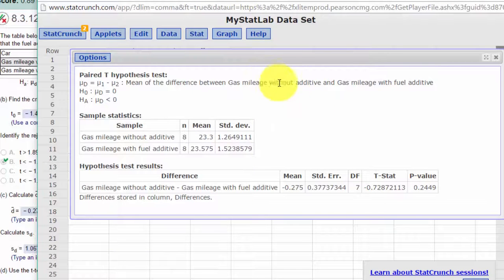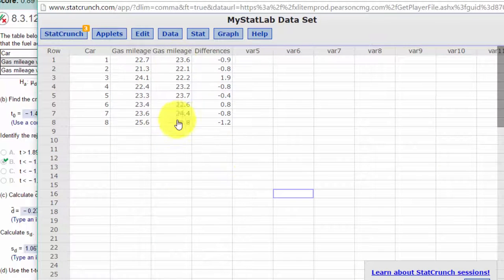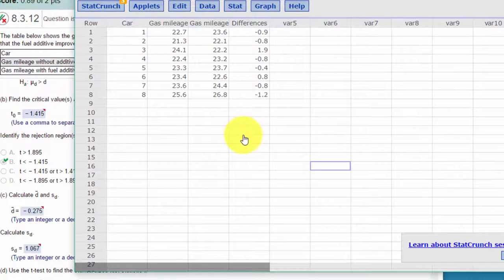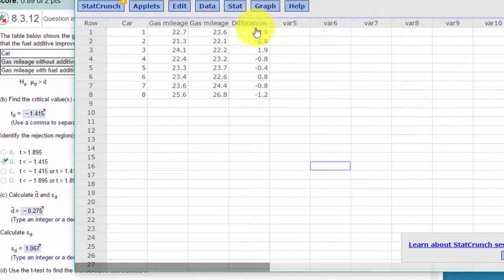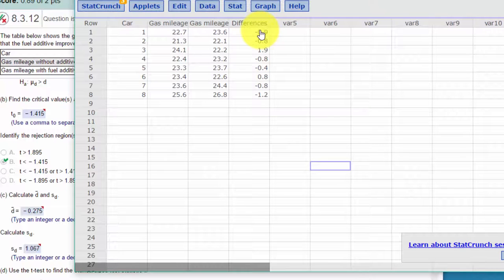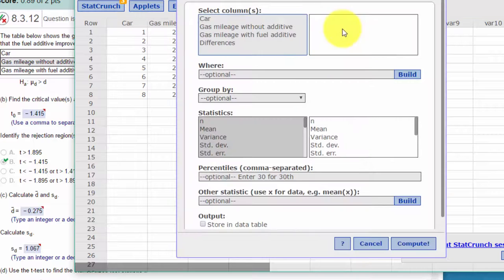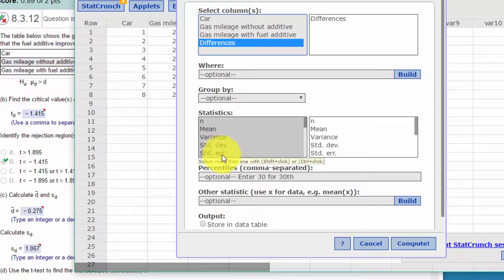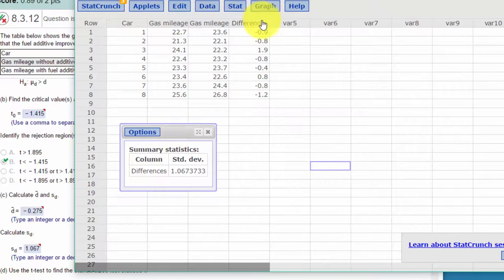8.3.12 Finding Sd Paired Sample Hypothesis Test with Raw Data & StatCrunch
The final part of the solution - finding sd, the standard deviation of the mean differences, using StatCrunch